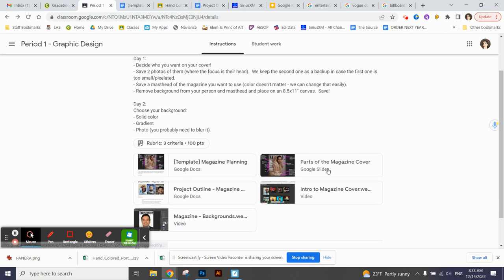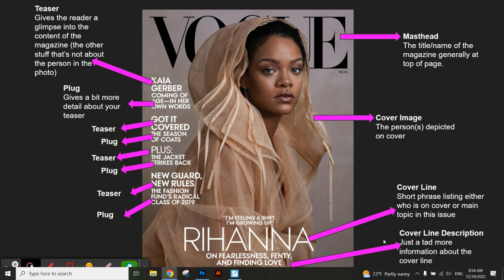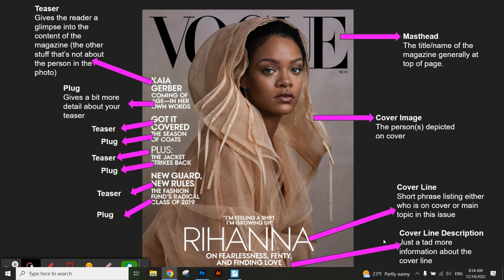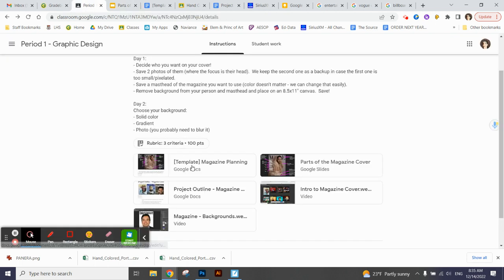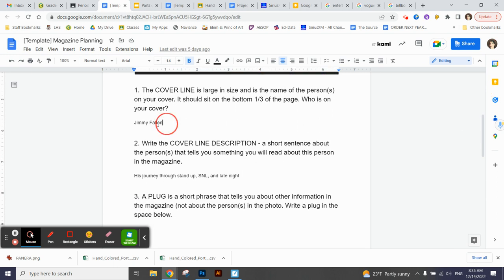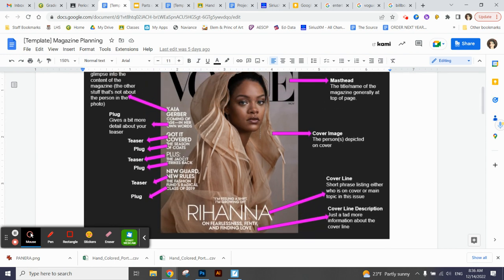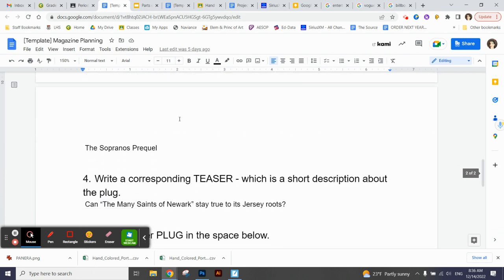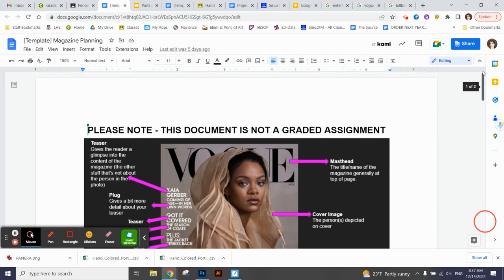Magazine - Cover Lines, Teasers & Plugs - Day 3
All of the parts of the magazine and what they mean.